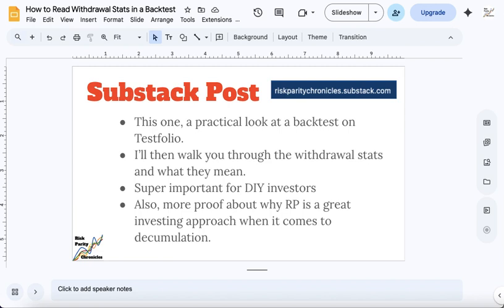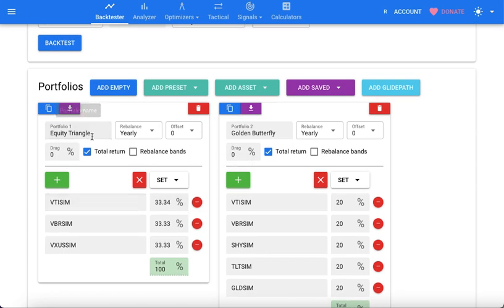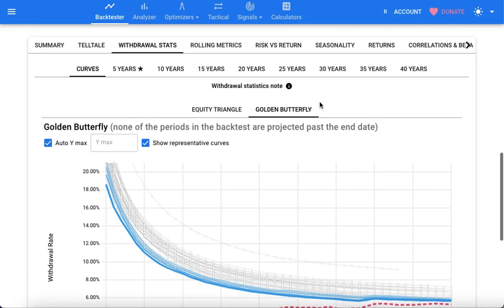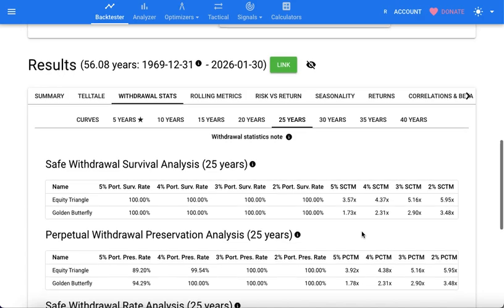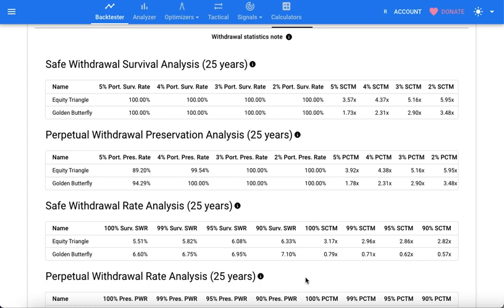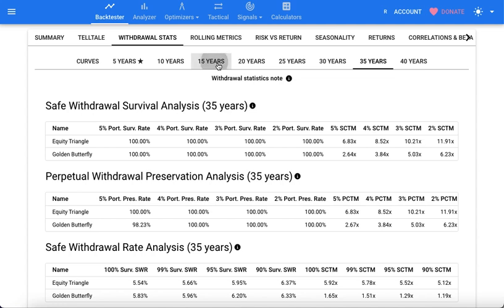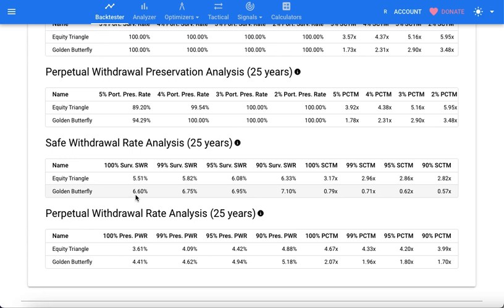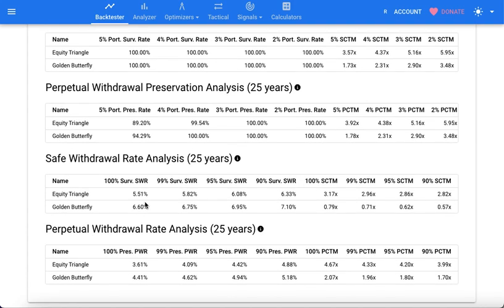How to Read Withdrawal Stats in a Backtest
In this video, I walk through how to actually read withdrawal stats in a real portfolio backtest—the part of retirement analysis that trips up a lot of DIY investors.

This video is accompanied by my recent Substack post of the same name which you can find here (for free!):

This is Part 3 of a three-part series on withdrawal rates in retirement. In Part 1, I argued that once you reach retirement, withdrawal rates matter more than returns. In Part 2, I broke down the difference between Safe Withdrawal Rates (SWR) and Perpetual Withdrawal Rates (PWR), and explained why I prefer PWR as the more durable constraint for long-term decumulation.

Now it’s time to get practical.

Using a real backtest from Testfolio, I show where to find withdrawal statistics, how to interpret safe and perpetual withdrawal metrics, and why headline numbers can be misleading if you don’t understand the assumptions behind them. We’ll look at how portfolio construction affects withdrawal outcomes, how time horizons change the math, and what those curves are really telling you about withdrawing from a portfolio during retirement.

If you’ve ever looked at withdrawal stats and felt confident—or confused—without knowing why, this walkthrough is for you.